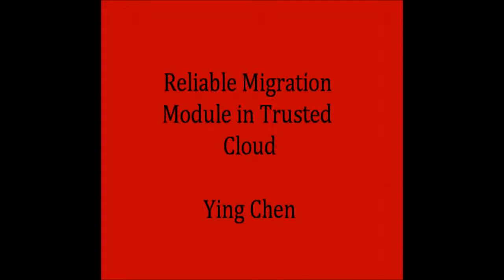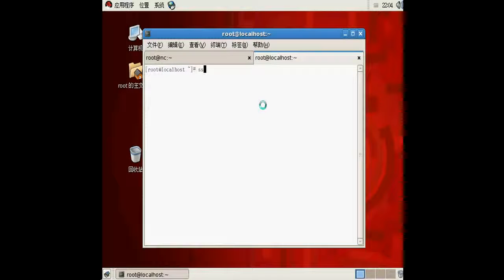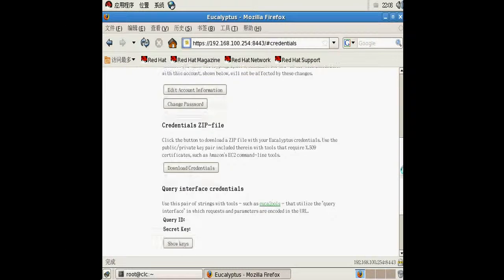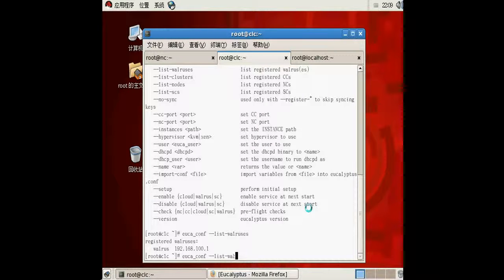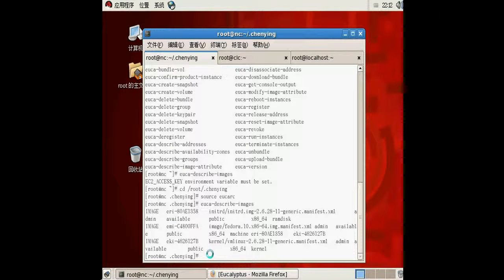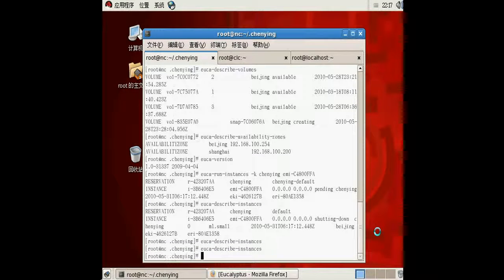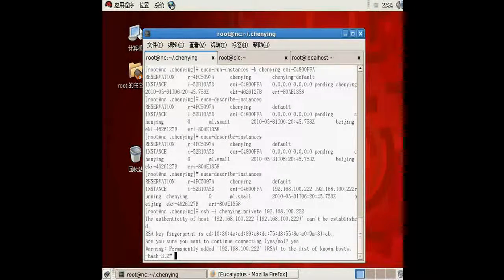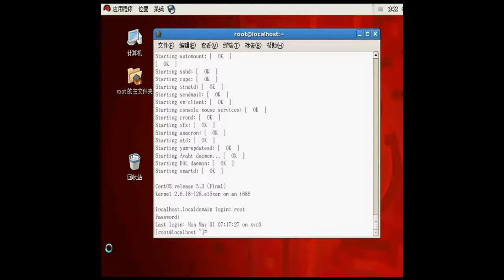Reliable Migration Module in Trusted Cloud （English Version）1 -- Ying Chen.avi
Designed and Implemented detailed Reliable Migration Strategy of VMs based on Trusted Virtual Domain and Customizable Configuration UI to end users.
--Ying Chen